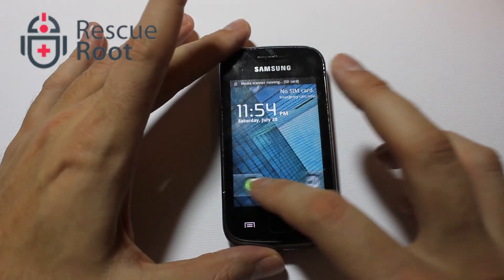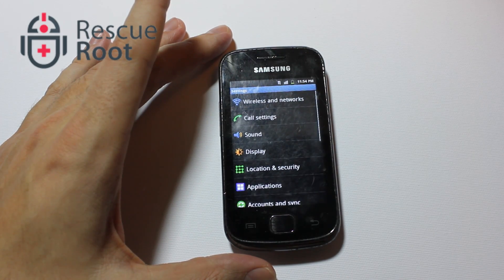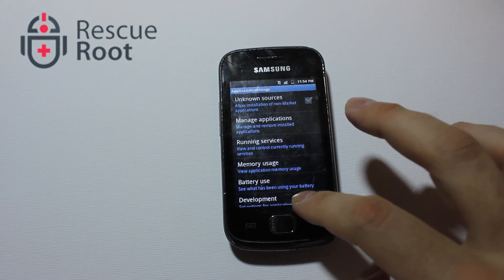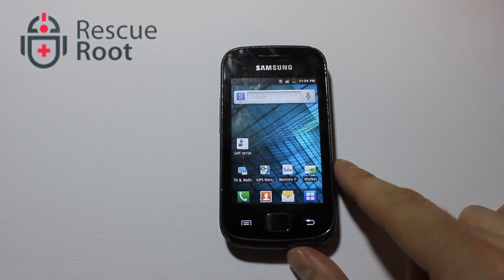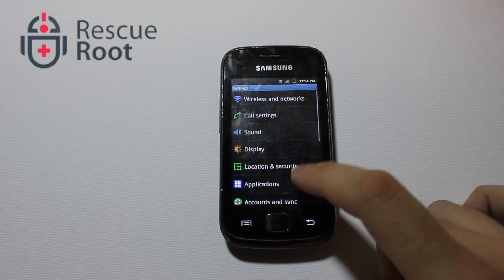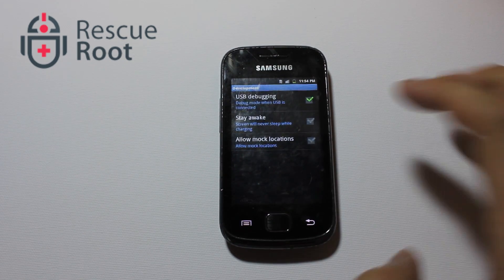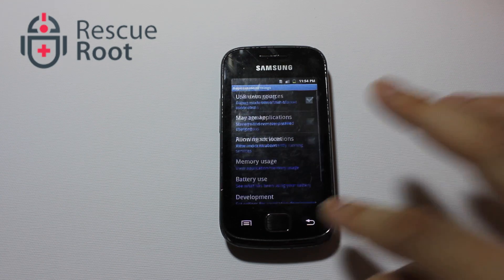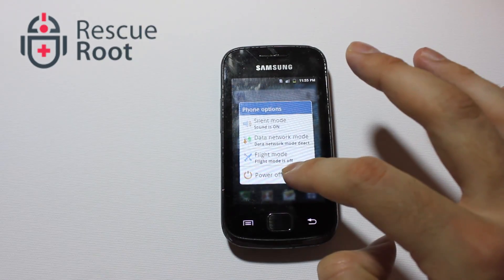Samsung Galaxy Gio 5660M - Debugging Mode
See how to enter and exit USB Debugging Mode on the Samsung Galaxy Gio 5660M Andriod Smartphone.